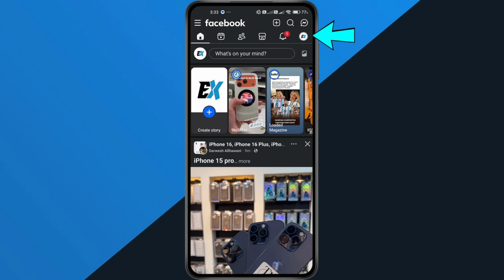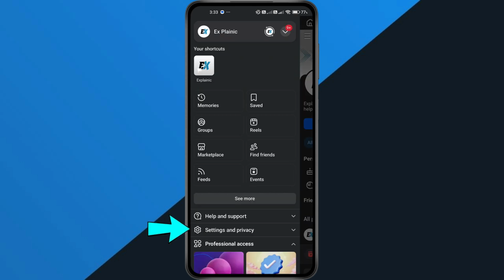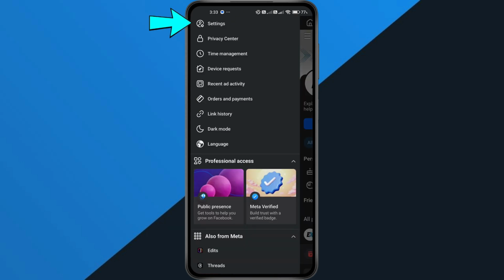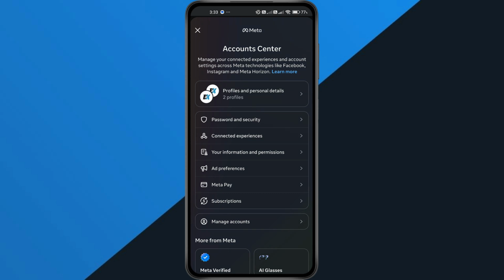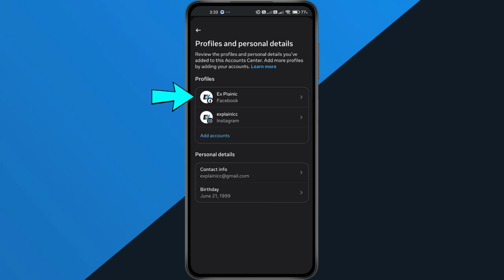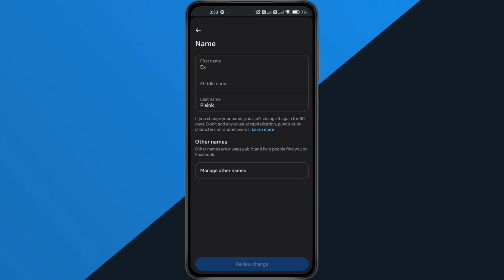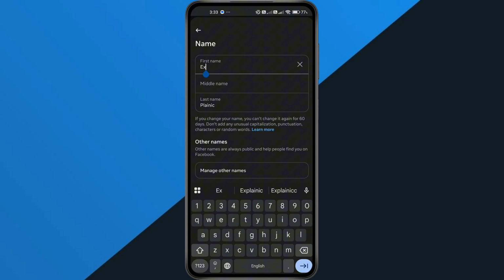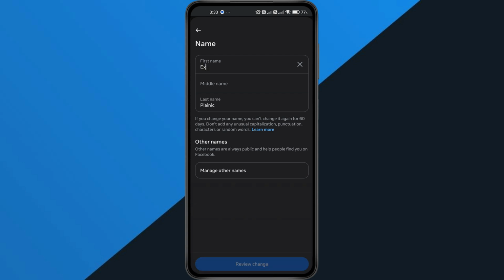How to Change Your Name on Facebook - Profile Name Update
In this short video tutorial, I show you how to change your Facebook name on your iPhone, Android phone, or laptop/PC. This means you can update your profile name easily and make sure it shows exactly how you want it. By following this simple step-by-step guide, you can change your Facebook name quickly and safely without any confusion.

Explainic